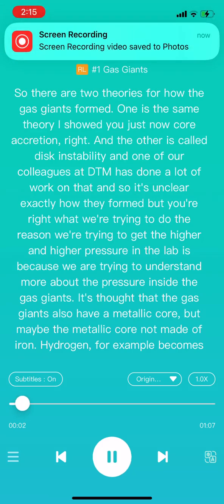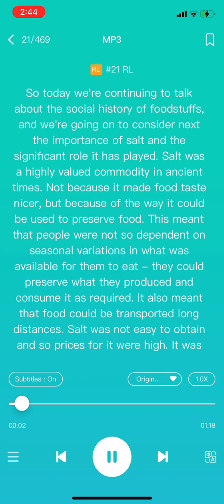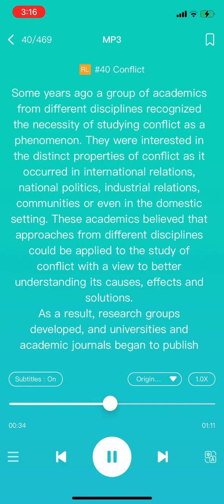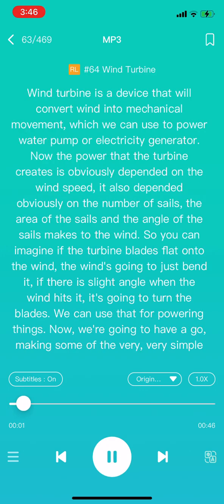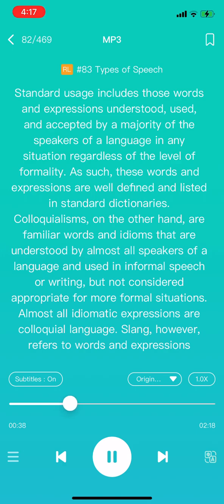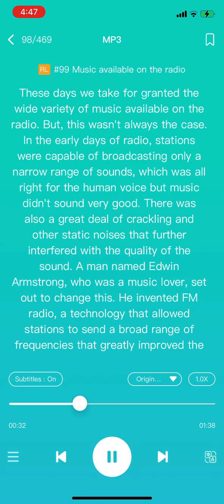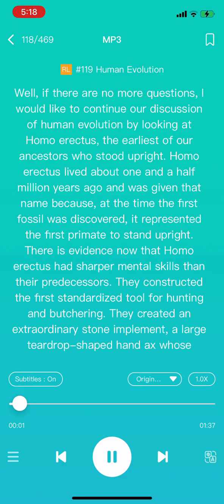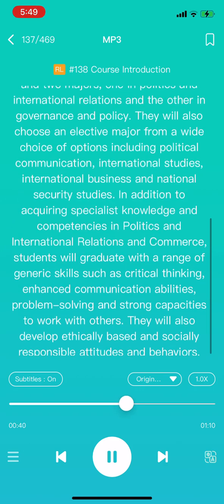PTE RE-LECTURE PRACTICE 1